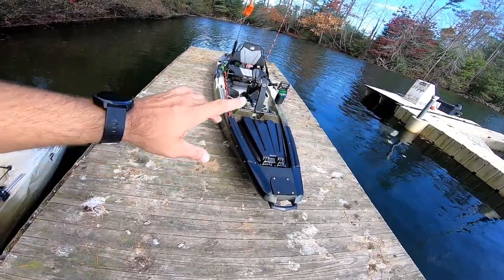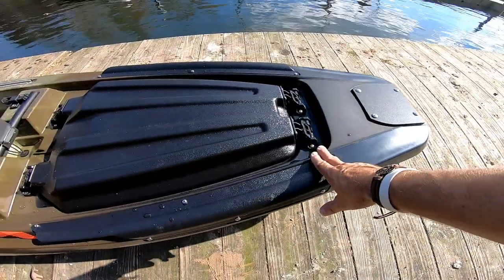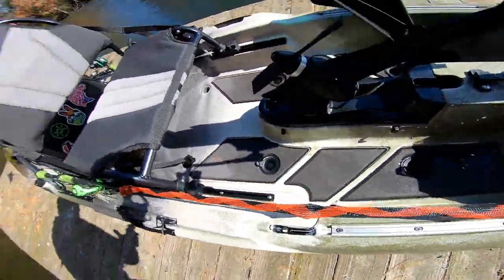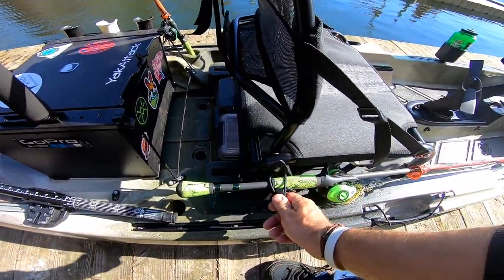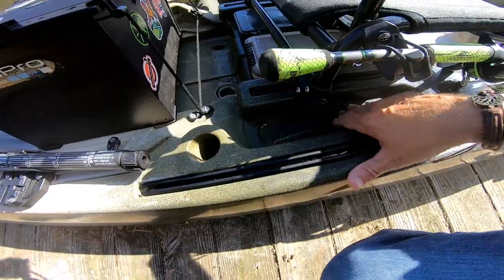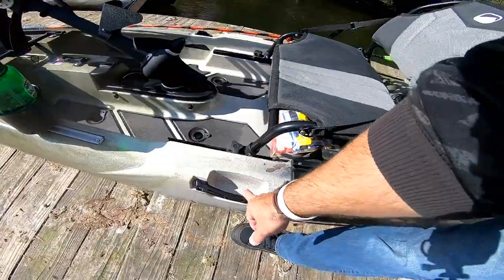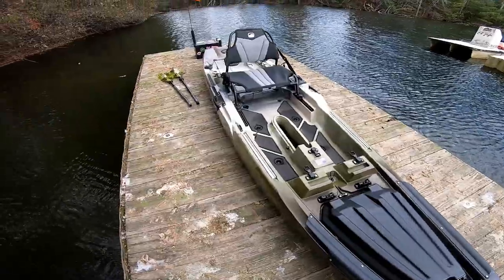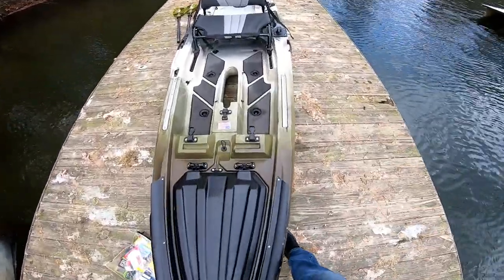Bonafide Kayaks Pedal Drive P127 "Detailed Walkthrough"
Werner Camano Hooked Adjustable
Astral, Sturgeon Life Jacket
Cuda Titanium Bonded Freshwater Line Clipper
Kraken Bass Fishing Pliers with Hook Sharpener Line Cutters
Yakattack MultiMount Cup
YakAttack RotoGrip Paddle Holder
YAKATTACK Omega Rod Holder
YakAttack Zooka II Rod Holder
Yak Attack BlackPak
YakAttack VISICarbon Pro 360 Degree LED
YakAttack ParkNPole Link 8 Foot, 2 Piece